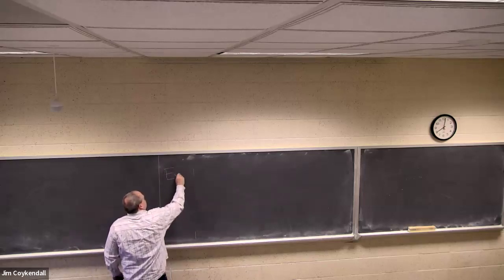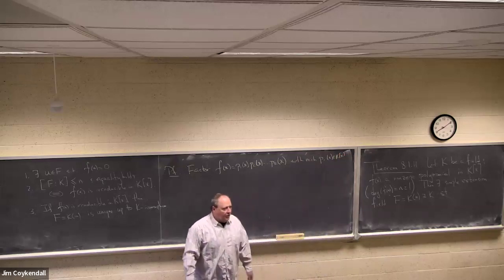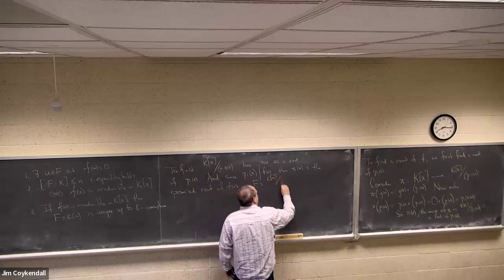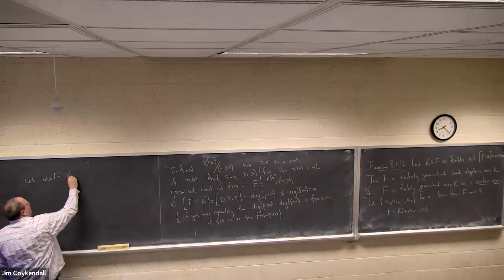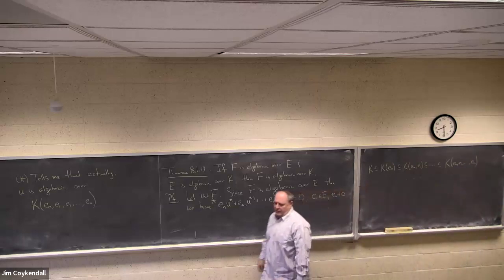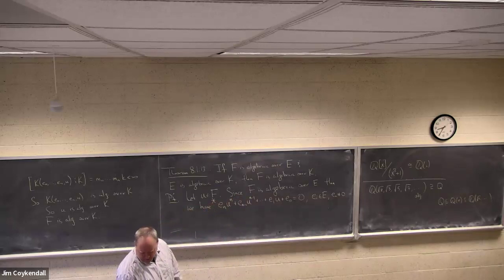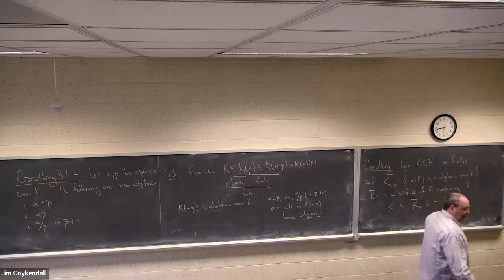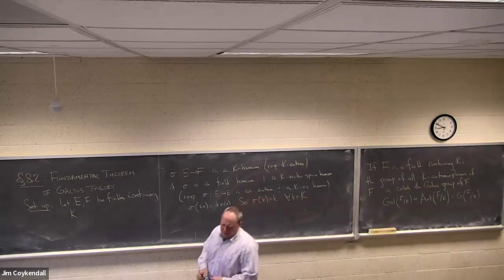Math 8520, 2/28/2024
More on fields (most algebraic stuff today). Sums, products, and quotients of algebraic elements, transitivity of algebraic extensions, and the beginnings of the Fundamental Theorem of Galois Theory.